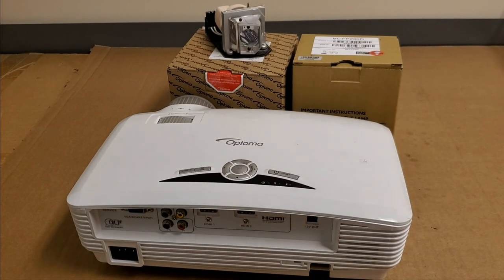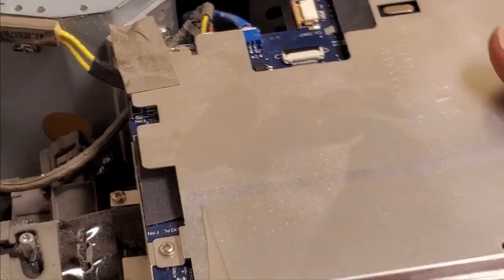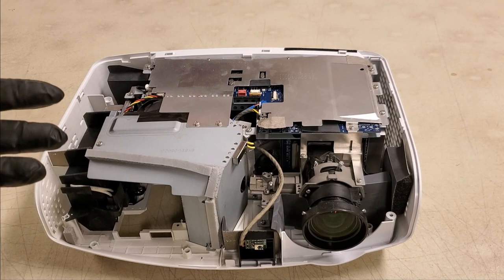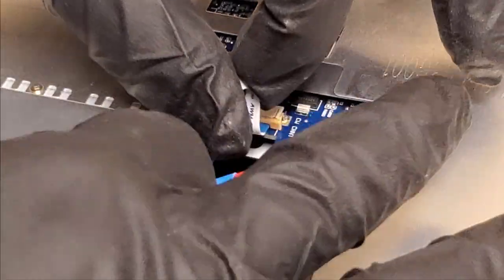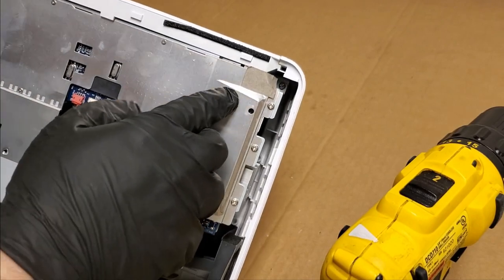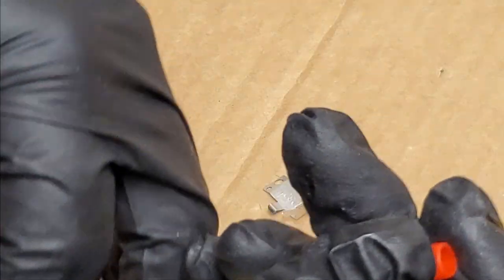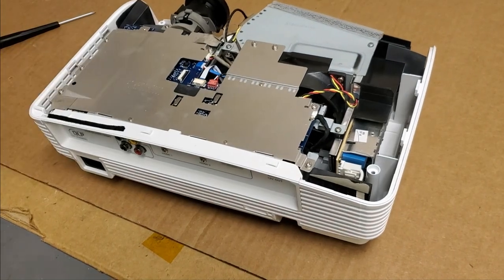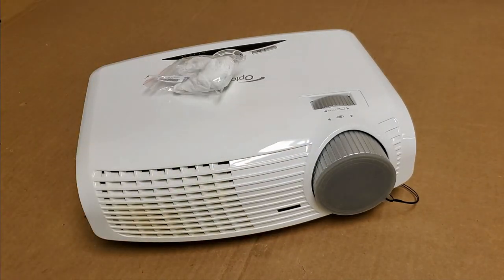Optoma HD20 DLP Projector Color Wheel/Light Tunnel Repair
Someone local had an HD20 that gave them a problematic picture after installing a new lamp. They asked me to diagnose the cause and find a repair solution if it was reasonable.  I found the color wheel had spun itself apart and the light tunnel had the glue fail that secures the rectangle structure to the metal carrier.  This caused some shadows on the edge.

The color wheel was about $40 on eBay and the light tunnel was repairable as it sat.  After giving it a good cleaning, I repaired everything and ran it for a few hours before having to ship it back to the customer who only lived about 15miles away.  This corvid19 virus is causing a strain on logistics...

If you need a lamp, here is where this one came

Please check your serial #.  There are technically two different lamps.  Here is the other that is not in this particular projector.